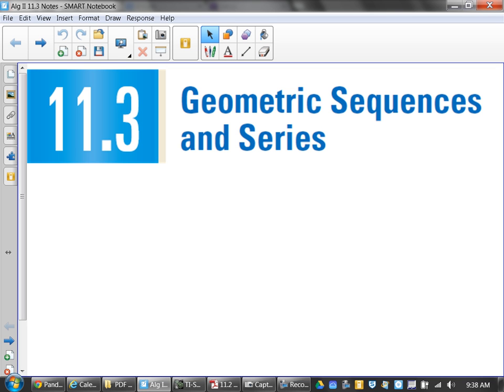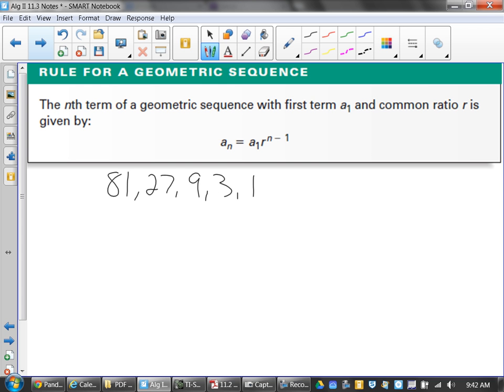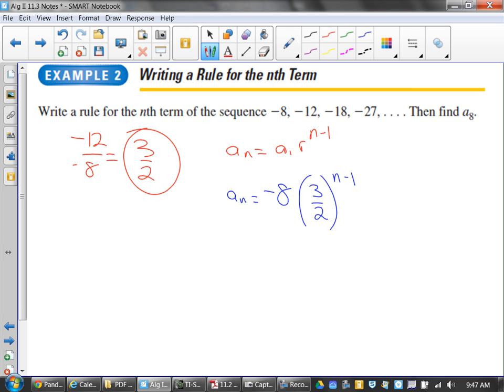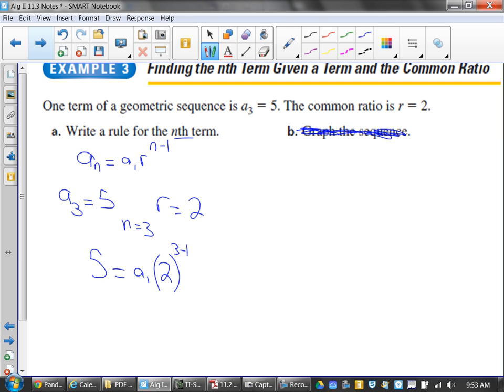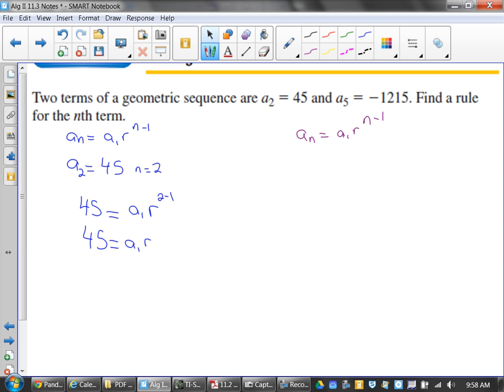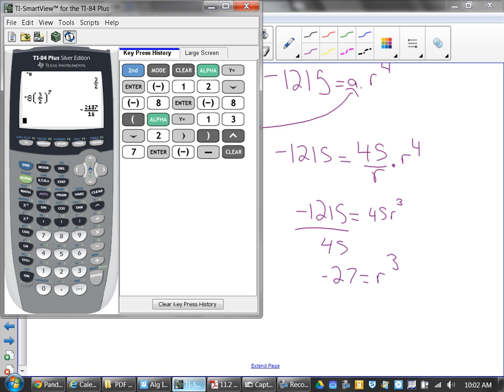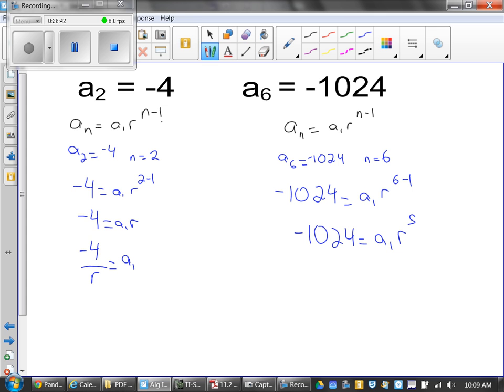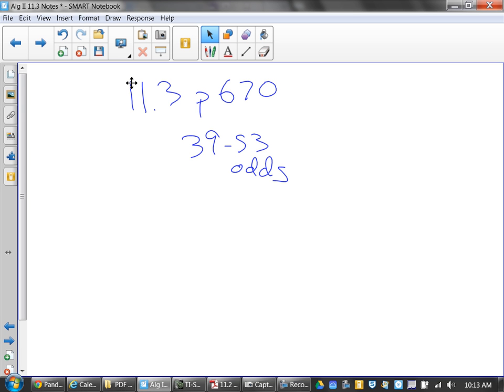September05 11 3 day 1 p3